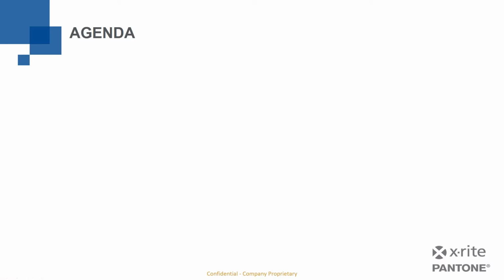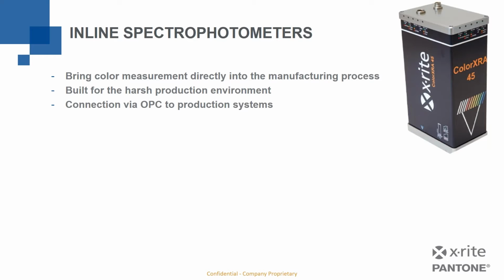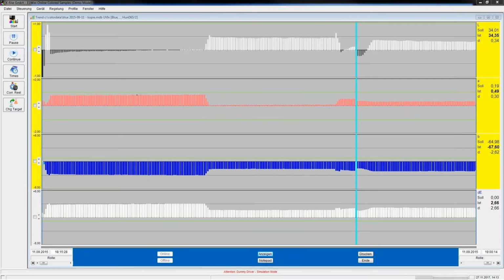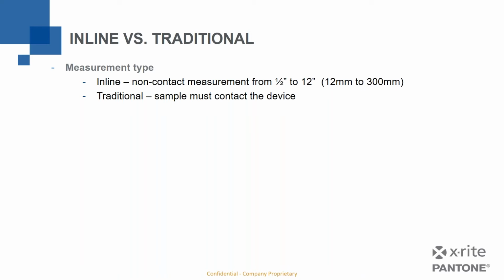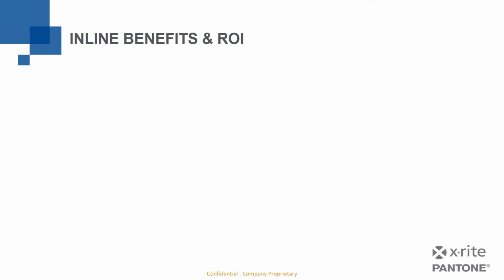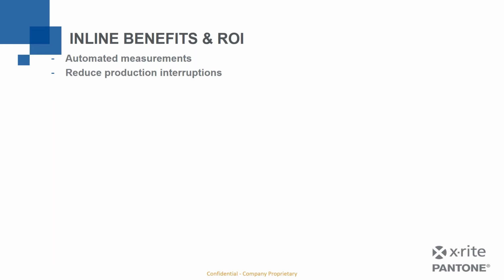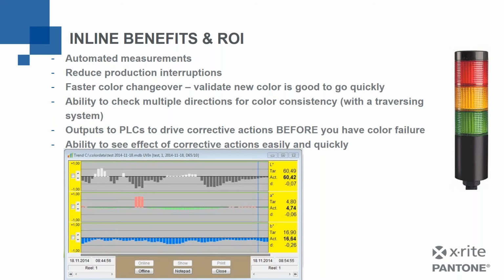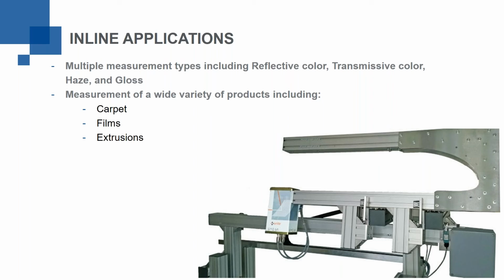How to Automate Color Control with an Inline Color Measurement System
During this webinar, we will help you understand how you can automate your production line with an inline spectrophotomater and closed-loop color control system, saving your business time and money. With an inline spectrophotometer and closed-loop color control system, you can monitor color in real-time,  catch color drift immediately and make the necessary color changes before production moves out of tolerance.